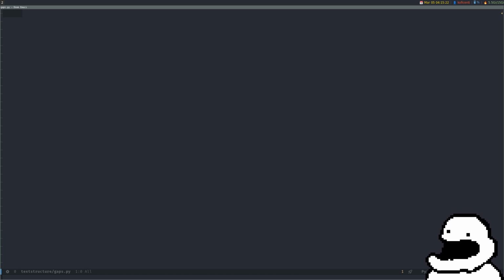watch this if you feel dumb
Bloopers of me trying to make a normal simple Youtube video :P